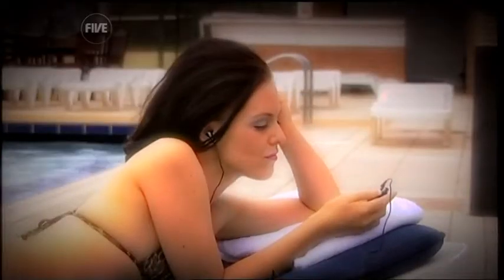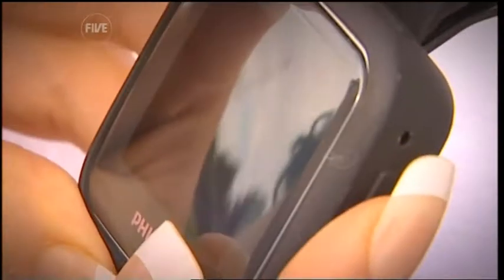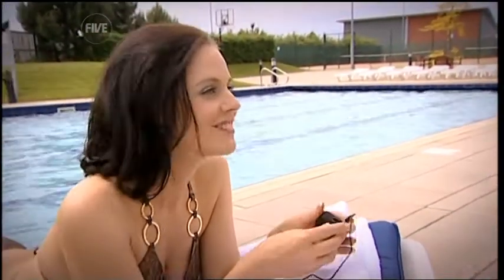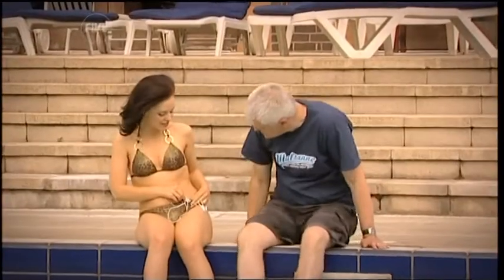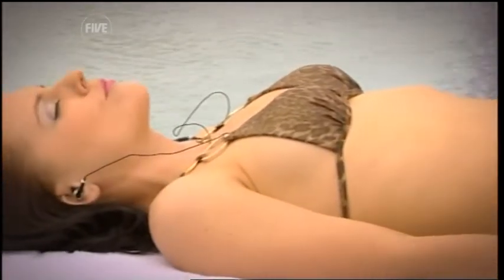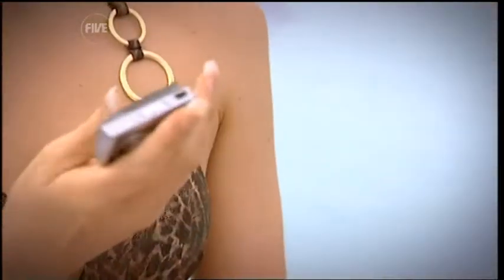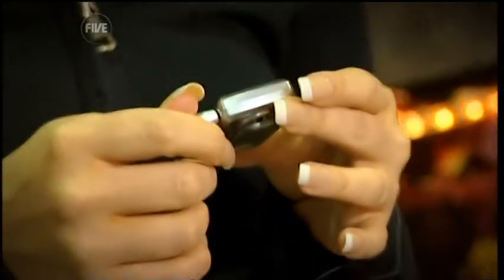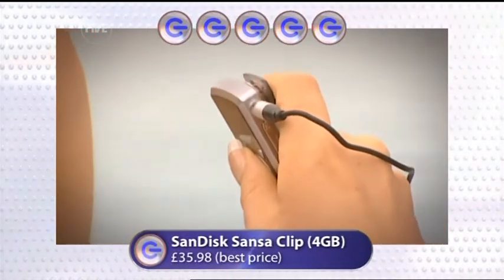Stephanie Waring 070909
Stephanie Waring TGS